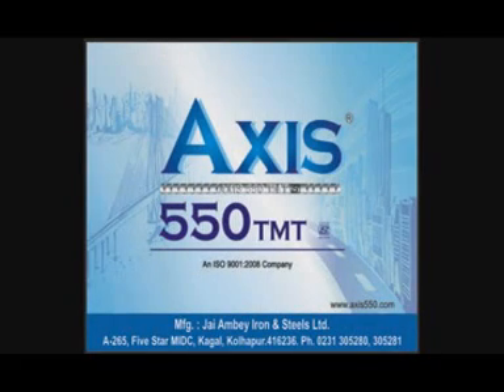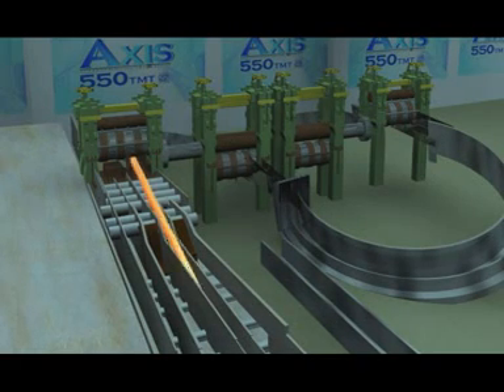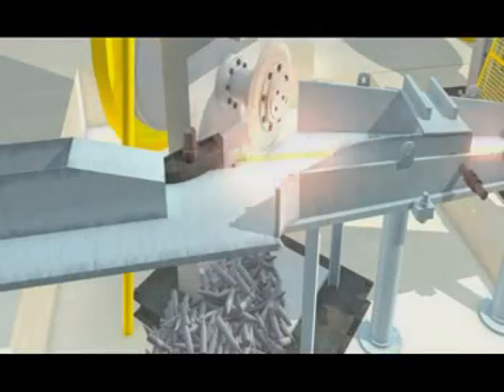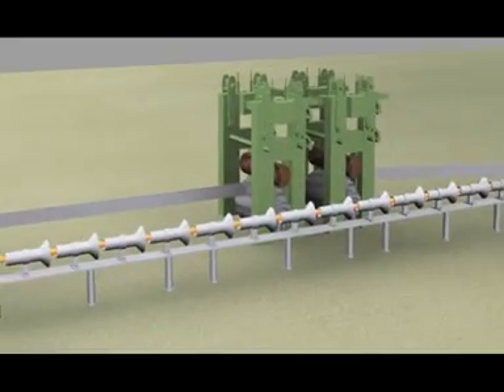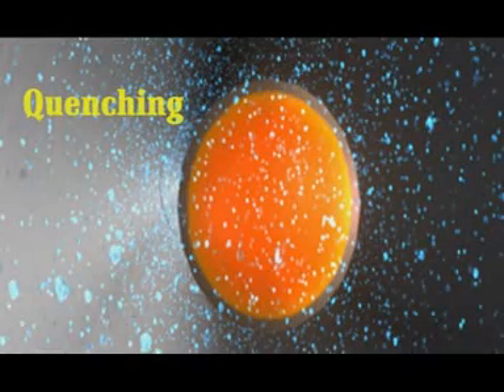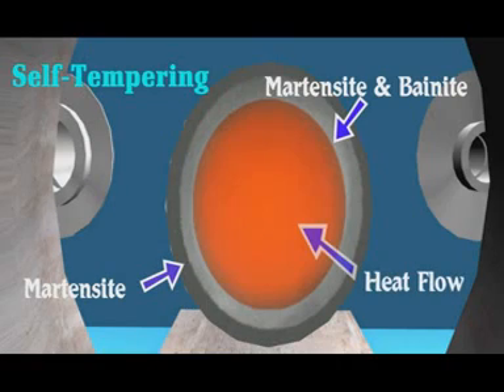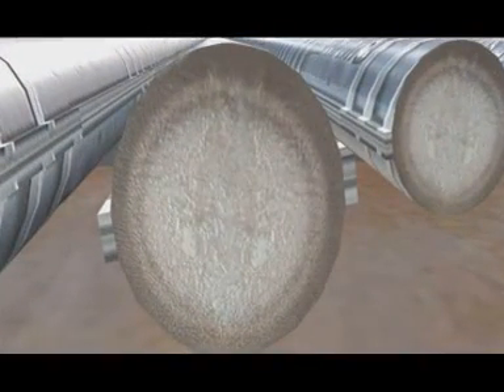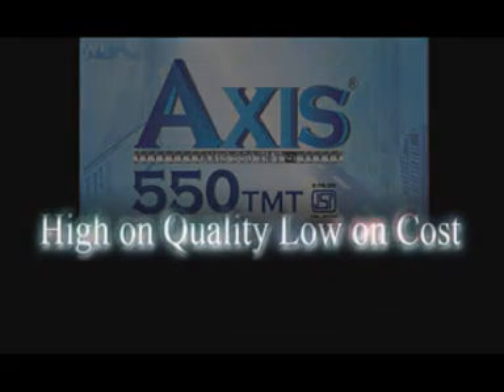How TMT Bars are Made: Inside the Manufacturing Process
Explore the detailed manufacturing process behind TMT (Thermo-Mechanically Treated) bars, from raw materials to the final product. Learn about the crucial steps that ensure strength, flexibility, and durability, making TMT bars an essential component in modern construction. Watch to understand the technology and techniques used in the production of high-quality steel bars.